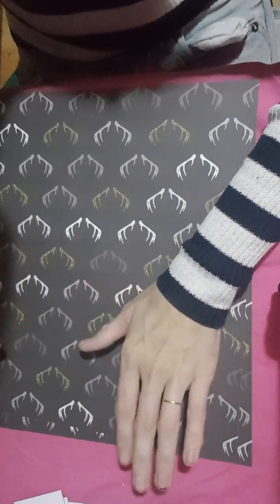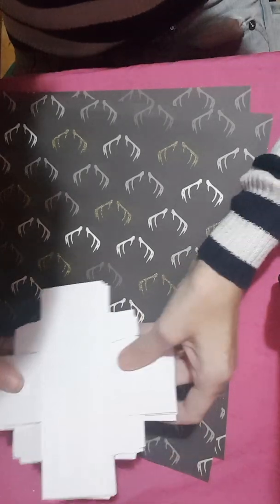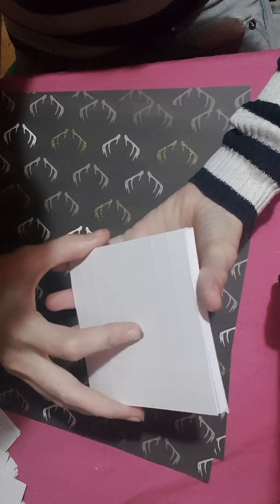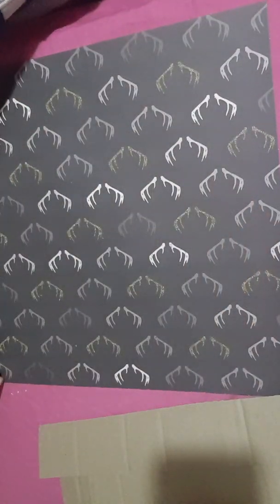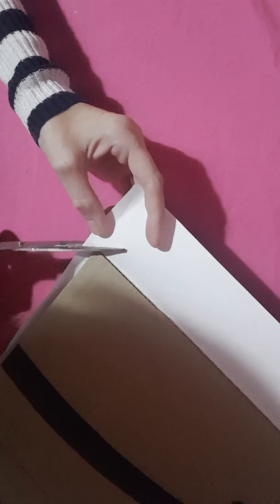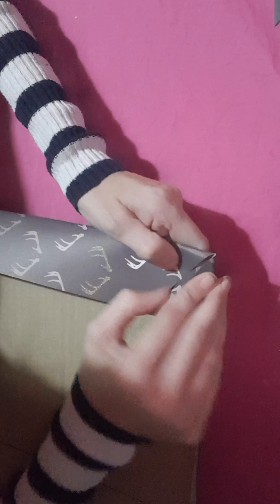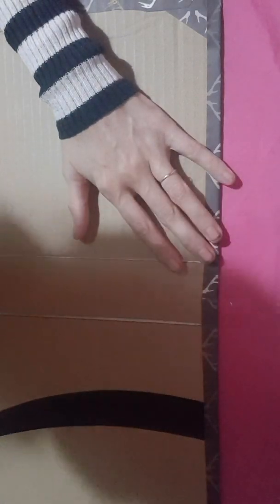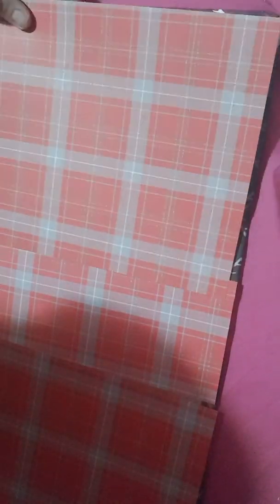Advent calender tutorial part 1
Hi everyone this is my first tutorial i have done i hope you all like it and it helps you to make one and have fun